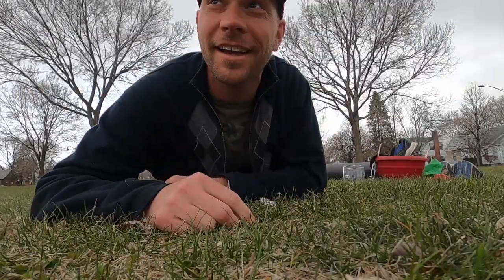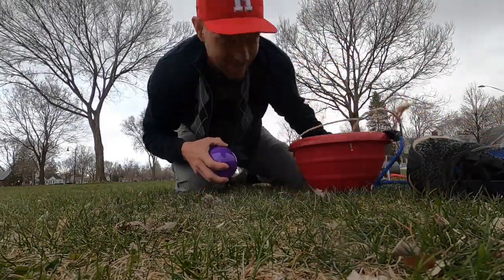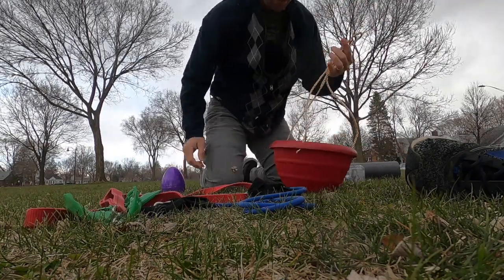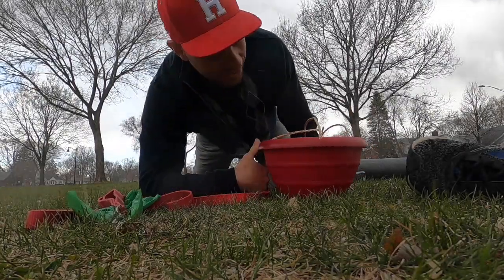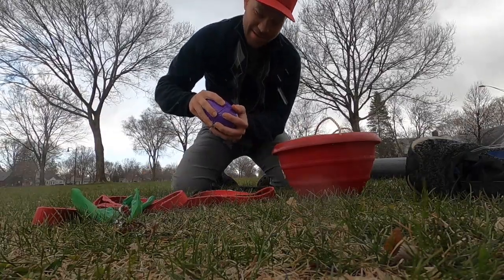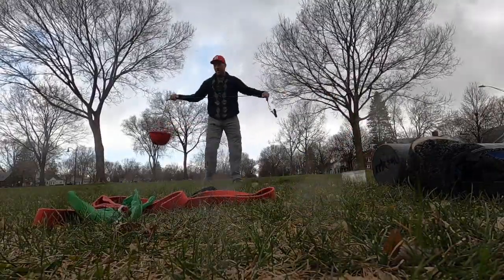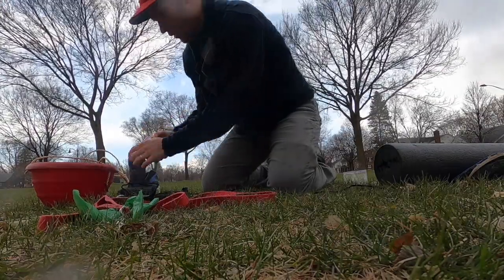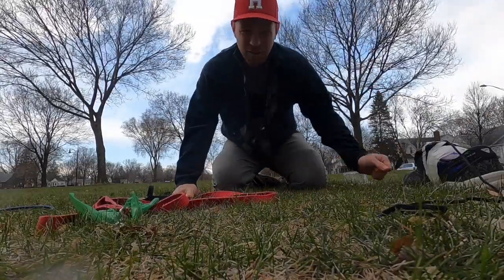Anti-gravity Machine?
Demonstration and ideas for completing the "gravity simulator" activity for Mission 3: Anti-gravity Machine?